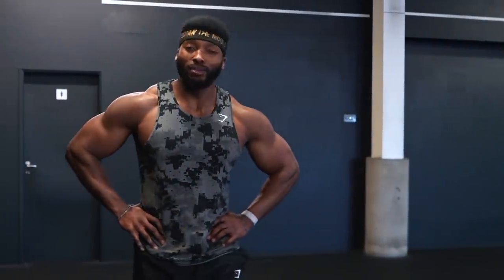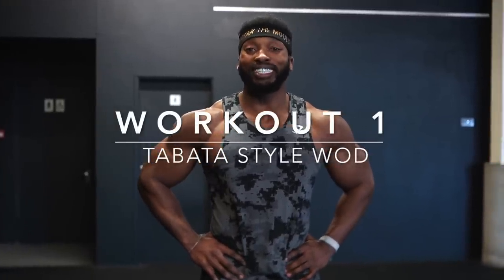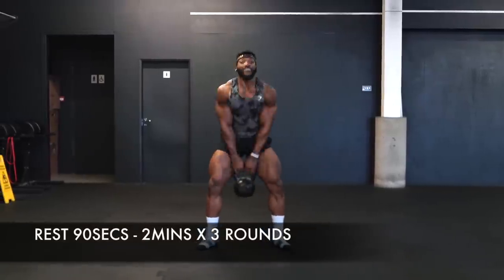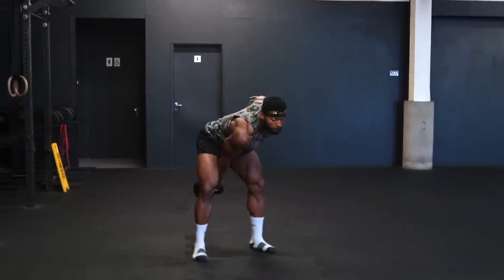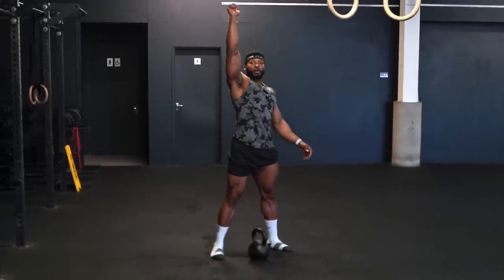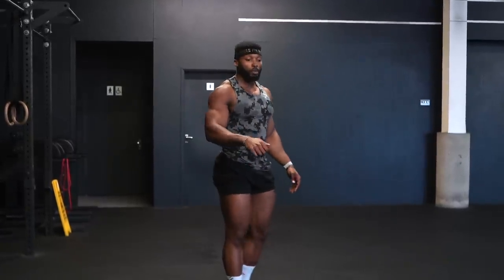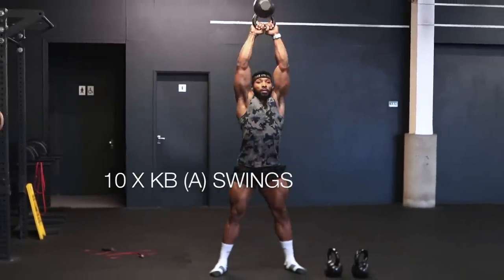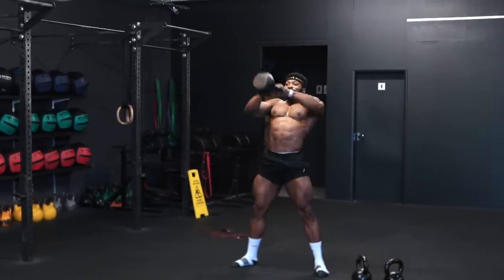THE PERFECT FULL BODY KETTLEBELL WORKOUT | At Home or Outdoors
This is a Full Body Routine, a Mix of Conditioning, Functional training and Core workout for both men and women, For Advanced and Beginners and can be done at home, at the gym or outdoors.  there are 3 different workouts all listed in the video and they are all Brutal! i have given lots of my top tips and alternatives also.

WORKOUT1 - TABATA STYLE
20sec work | 20sec Rest
Swings (R)
Cleans
Cleans
Snatches
Snatches
KB squat jumps
KB Swings

Rest 90sec and Repeat x 3 Rounds
Adv (use Double KB)

WORKOUT 2- KB COMPLEX
40 Double Unders
3 Goblet Squat
3 x swings
3 x clean and press
3 x alt lunges
3 Goblet Squat
3 x swings
3 x clean and press
3 x alt lunges
This counts as ONE ROUND

Rest 2-3mins
(Advanced: 60sec rest)
X 6

WORKOUT 3 -  "Is This Real Life"
10 x KB swings (A)
10 Burpees
10 x Thrusters
10 Burpees
10 x Double snatches
10 Burpees

Rest 90s - 2mins x 3ROUNDS
Advanced
Option 1: NO REST
Option 2: increase reps by 2 each round

.. Thank you for your Support!